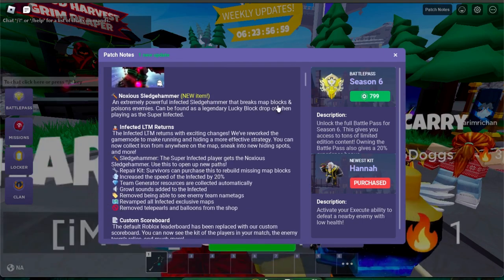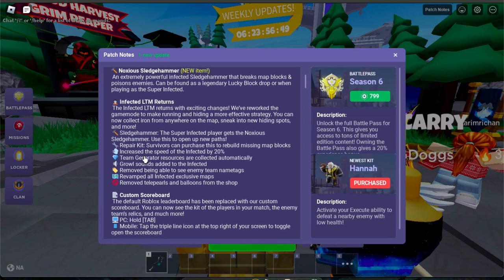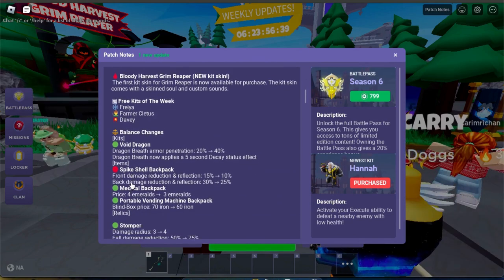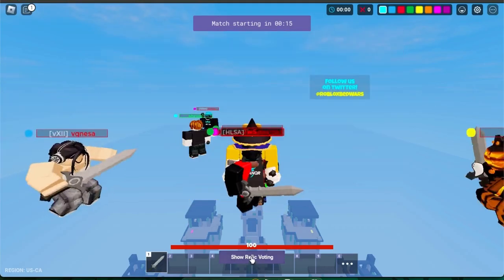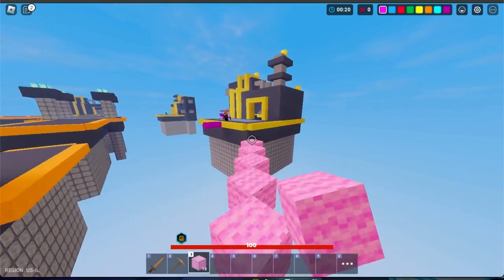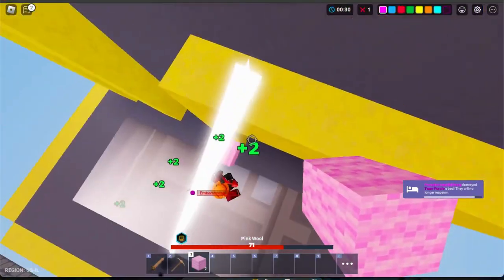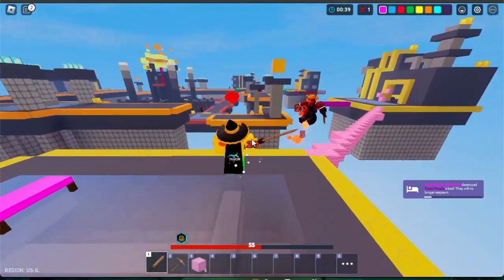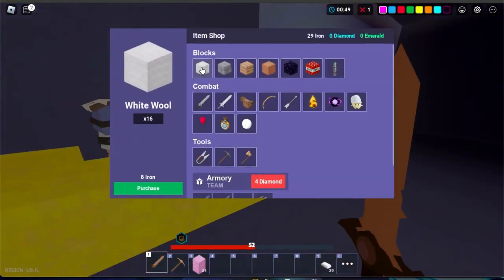NEW BLOOD HARVEST GRIM REAPER SKIN | Roblox Bedwars